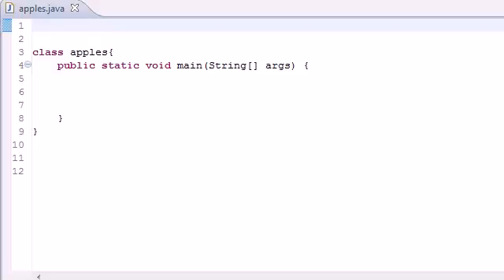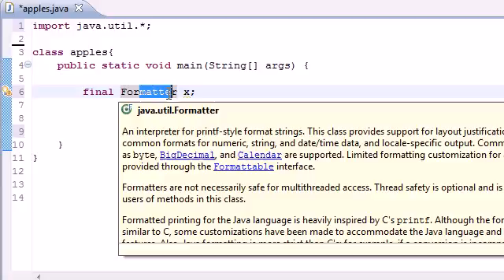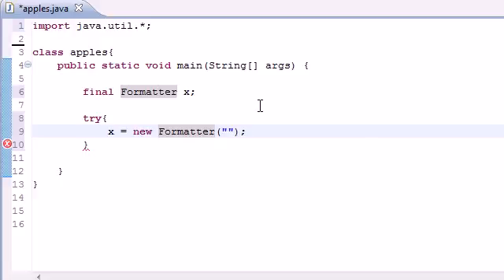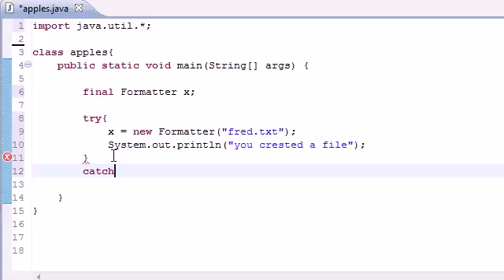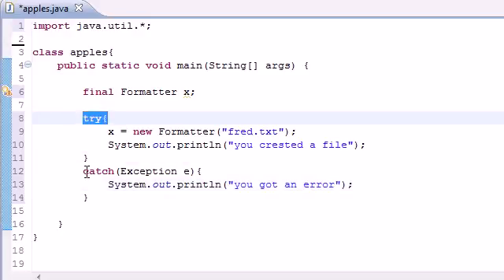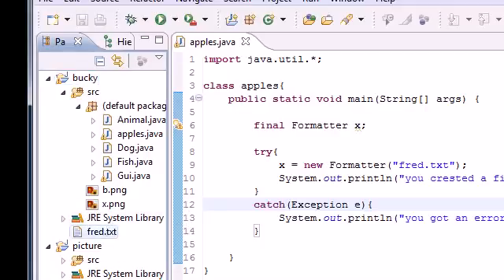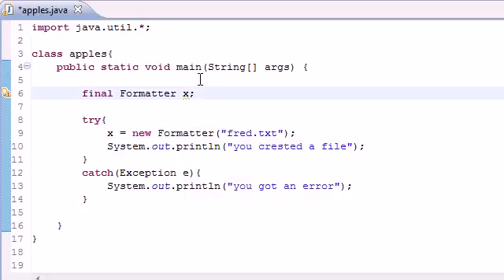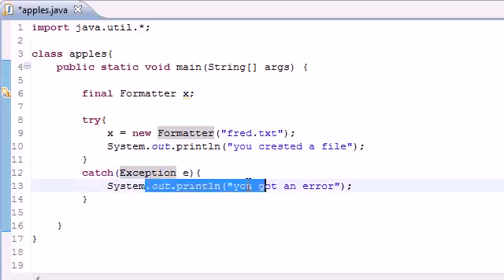Java Programming Tutorial 79 Creating Files